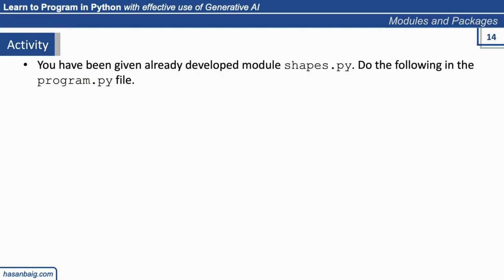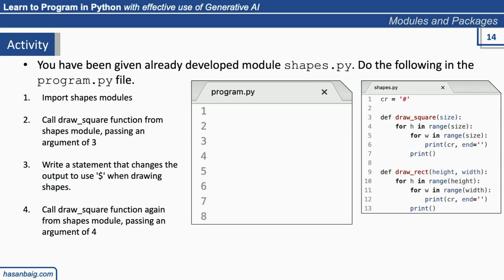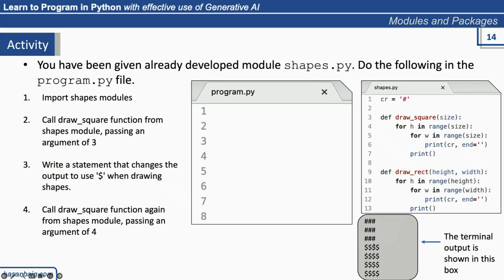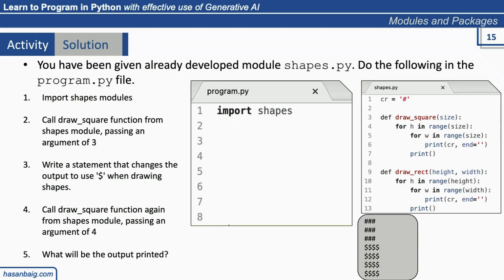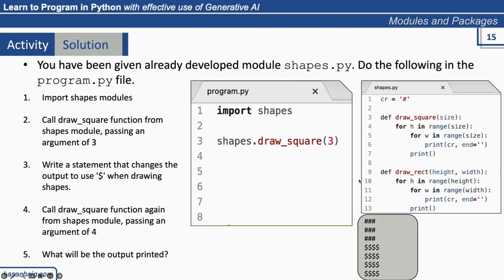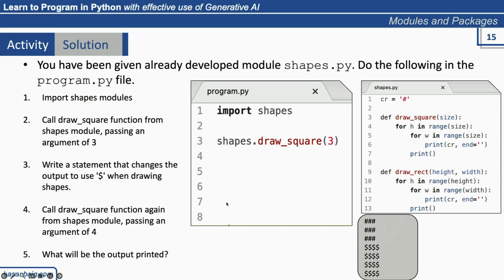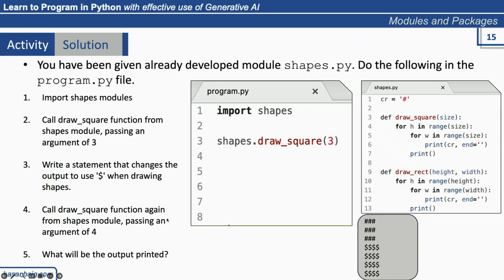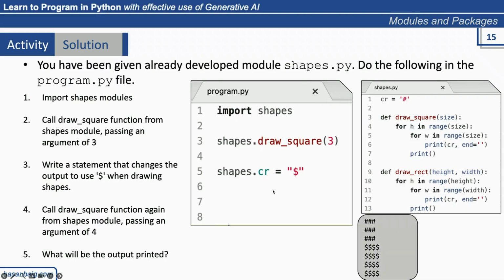48. Activity on importing Modules and accessing specific objects within it.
Activity to learn how to import a module and access its objects/